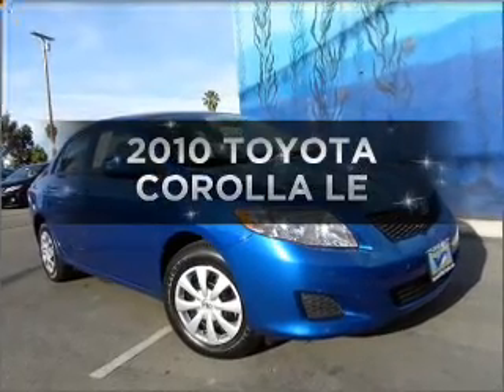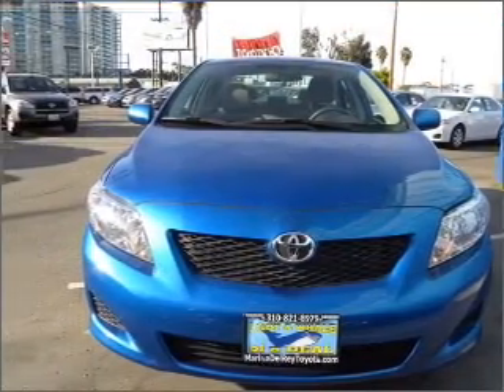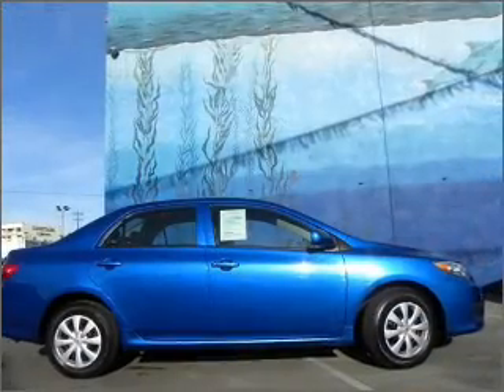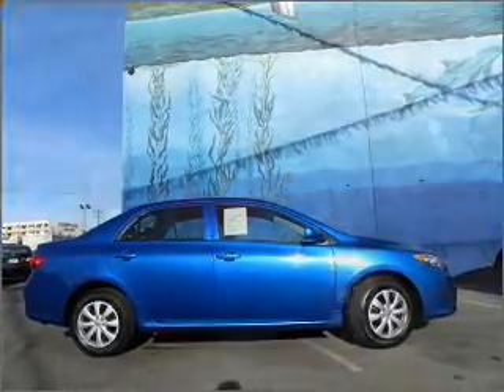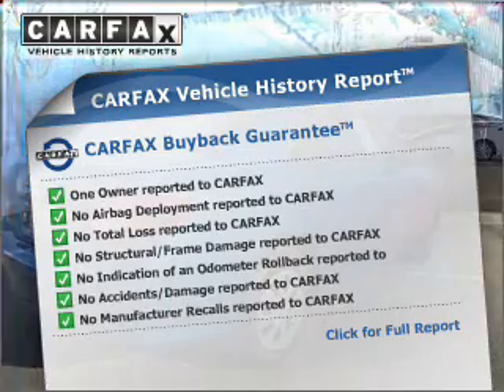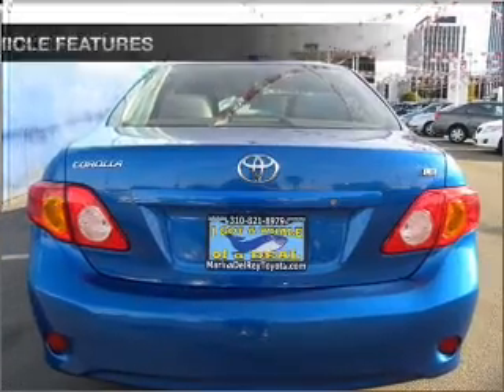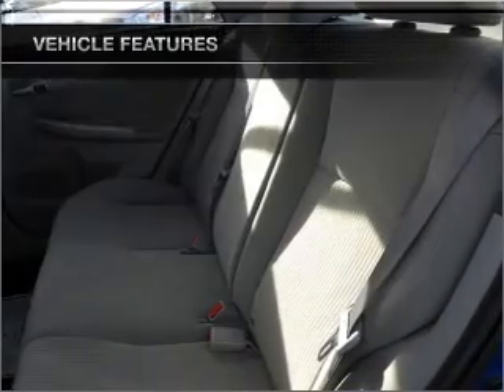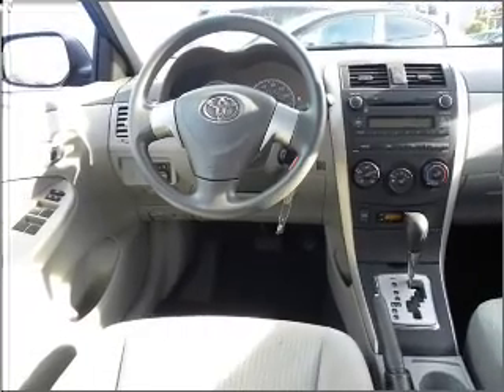2010, TOYOTA, COROLLA, Marina Del Rey Toyota, CA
Year: 2010
Make: TOYOTA
Model: COROLLA
Trim: LE
Engine: 1.8 liter inline 4 cylinder dohc
Transmission:
Color: blue
Mileage: 30188
Address: